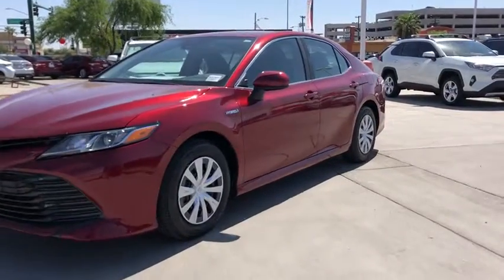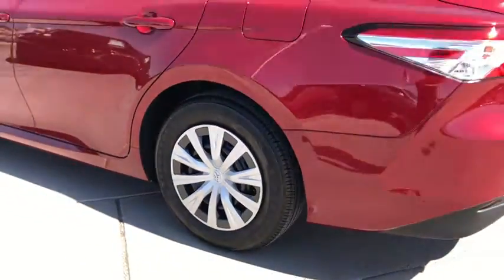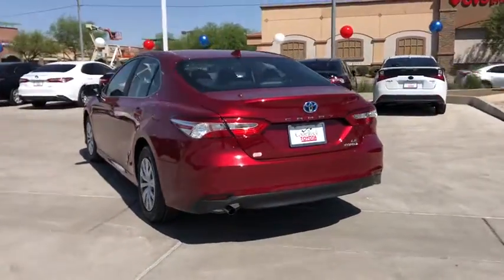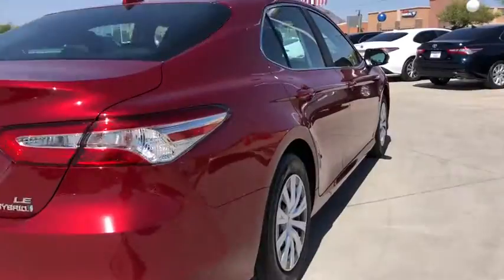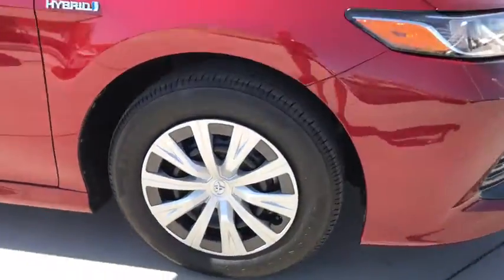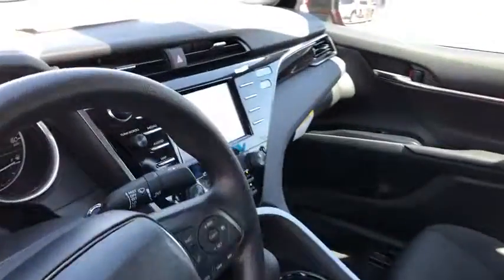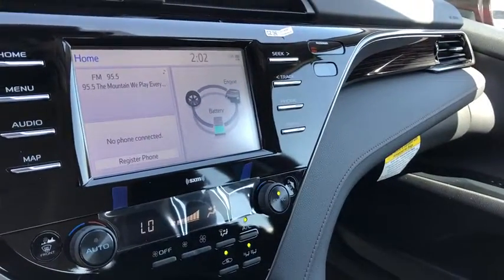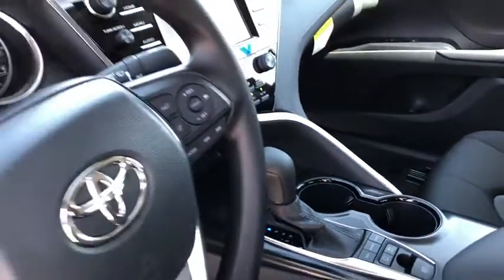2020 Toyota Camry Hybrid Phoenix, Peoria, Scottsdale, Glendale, Avondale, AZ 50097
Ruby Flare Pearl New 2020 Toyota Camry Hybrid available in Phoenix, Arizona at Camelback Toyota. Servicing the Peoria, Scottsdale, Glendale, Avondale, AZ area.
2020 Toyota Camry Hybrid LE - Stock#: 50097 - VIN#: 4T1C31AK6LU540939

Camelback Toyota
1550 E Camelback Rd

2020 Toyota Camry Hybrid LE Pearl 2.5L I4 DOHC 16V. 51/53 City/Highway MPGbrbrbr Excellent Selection of NEW and USED vehicles, Financing Options, Serving the great Phoenix Area.